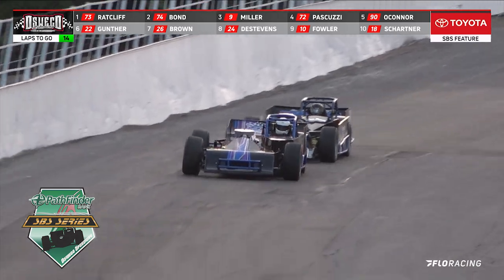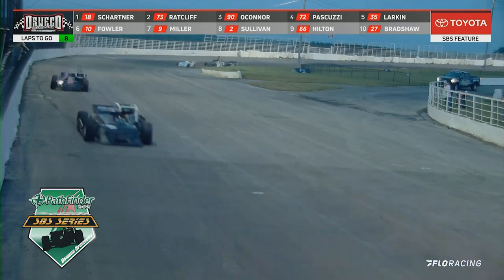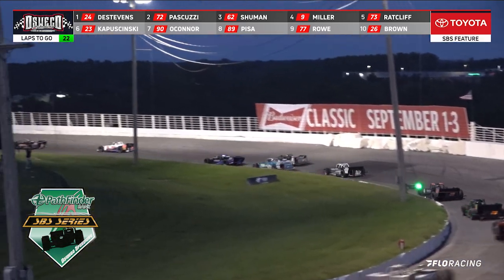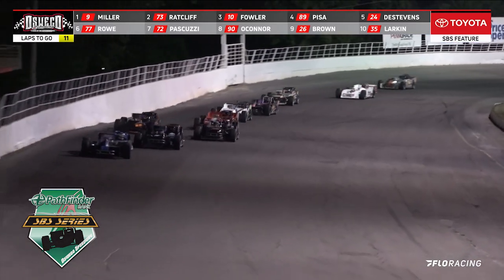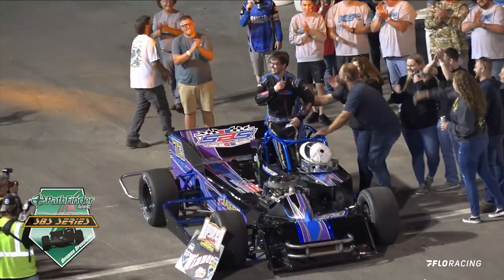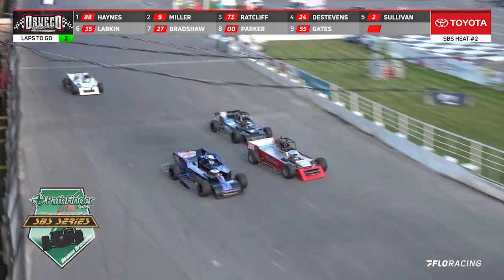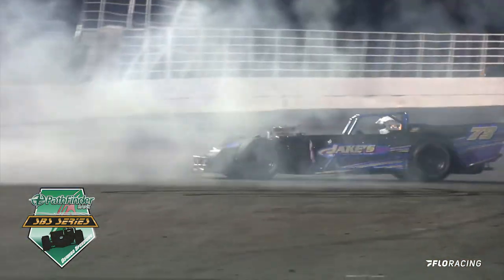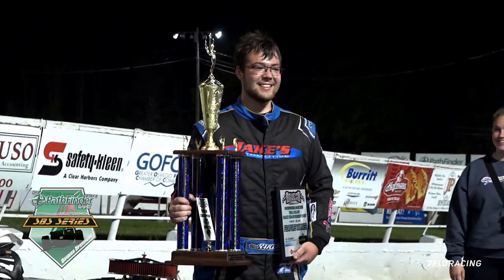Pathfinder Bank SBS (1st) #73 Noah Ratcliff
Top 3 video for the Oswego Speedway Awards Banquet, produced and edited by FLX Media Group (Matt Thomas)